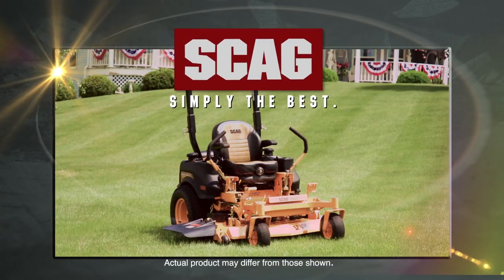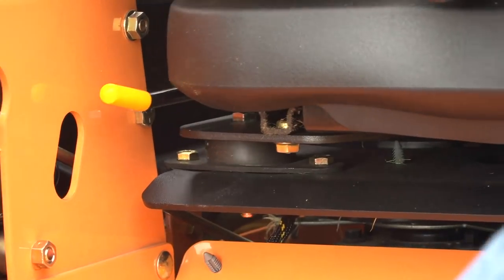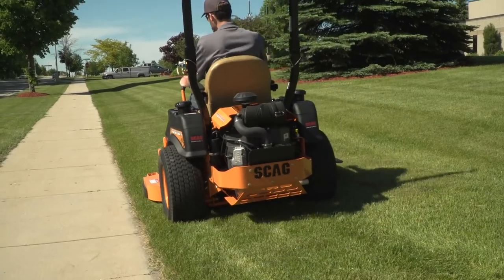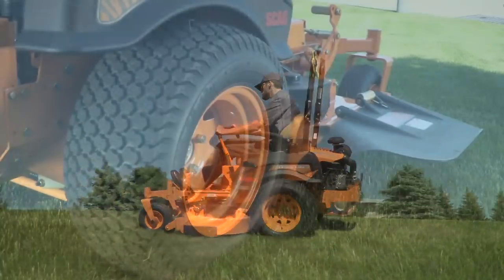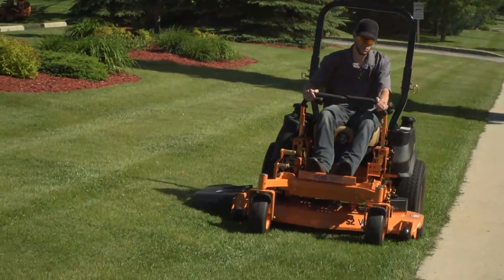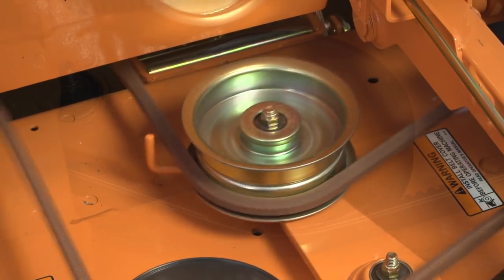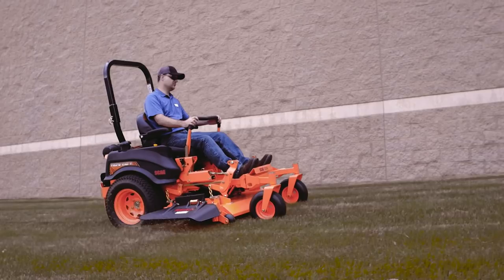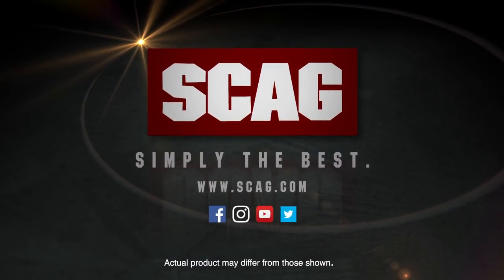2019 Scag Tiger Cat II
Instinctive Performance

The sure-footed and nimble Scag Tiger Cat II zero-turn mower makes full use of its compact footprint and powerful engine to get into, around and out of tight spaces quickly. Easily adjustable and extremely durable, it puts you in the catbird seat toward increased profitability.